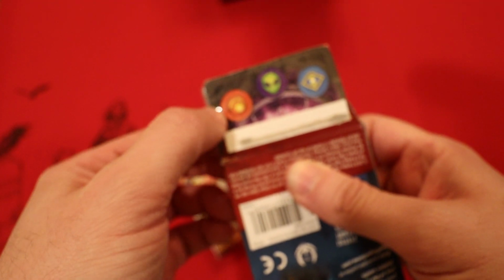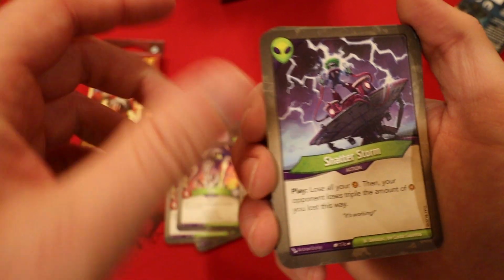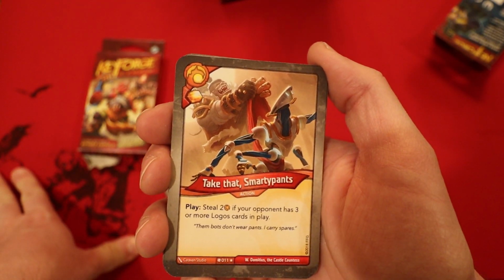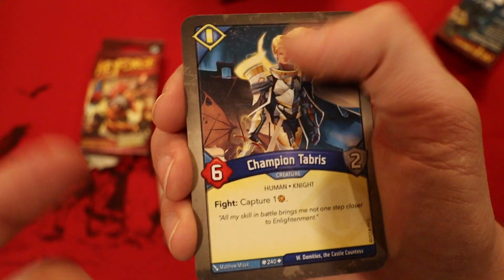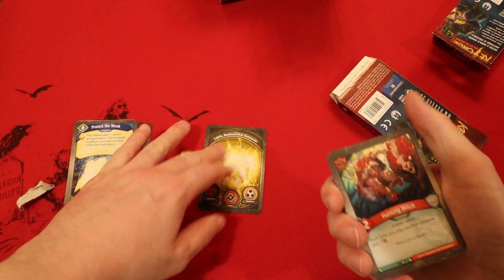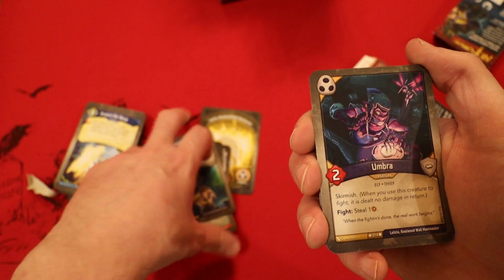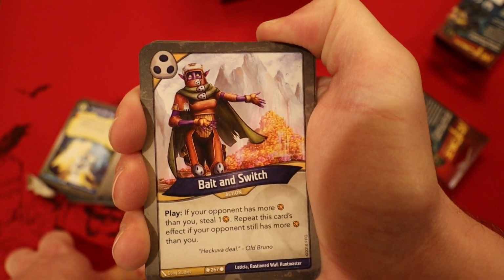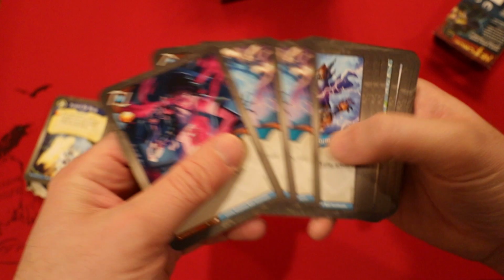2 Keyforge decks, what is up with the 2nd?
I thought it would fun to open up 2 decks every day, but the hell?!